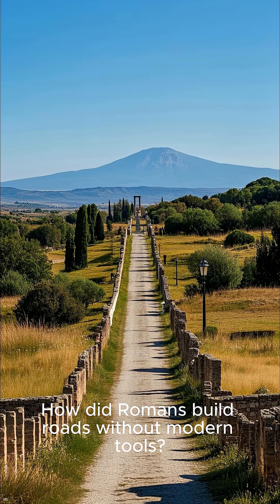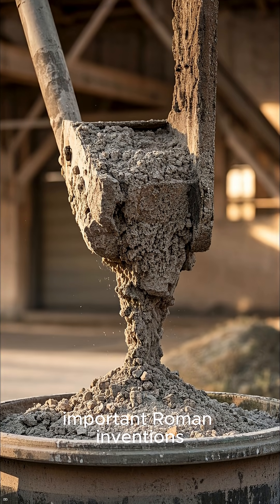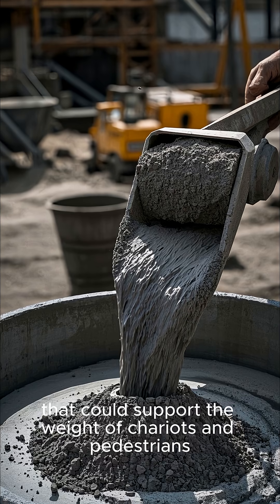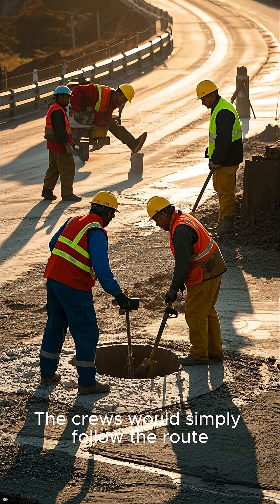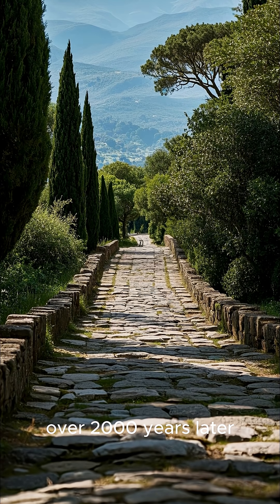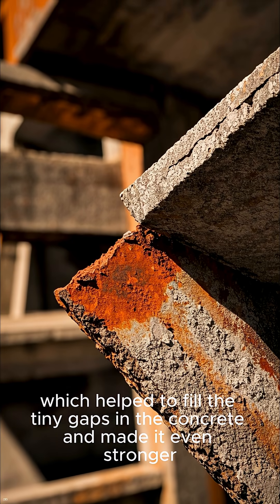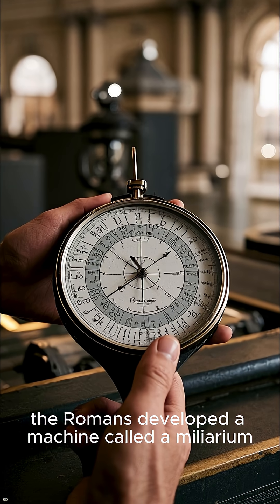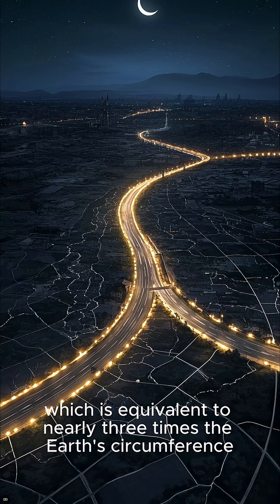How Romans Built Roads Without Modern Tools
Discover the ancient engineering secrets of the Roman Empire! In this video, we'll explore how the Romans built their impressive network of roads without the luxury of modern tools and technology. From quarrying and transporting stone to constructing bridges and paving surfaces, we'll delve into the ingenuity and innovation of Roman road-building techniques. Learn how the Romans' attention to detail, clever use of resources, and advanced understanding of physics and mathematics allowed them to create roads that would last for centuries. Get ready to be amazed by the engineering prowess of ancient Rome!